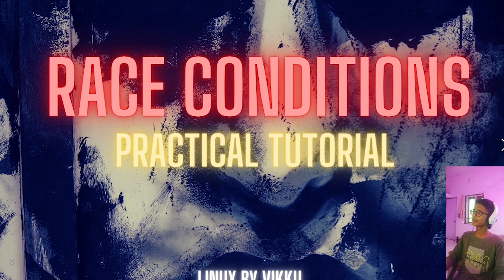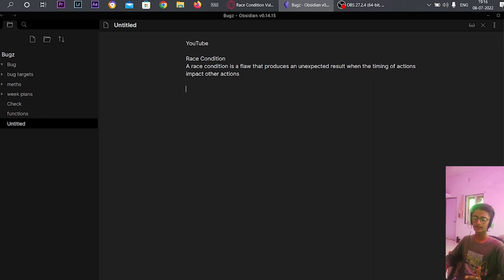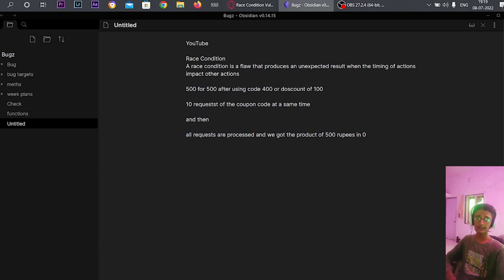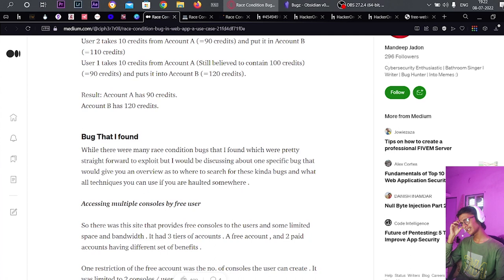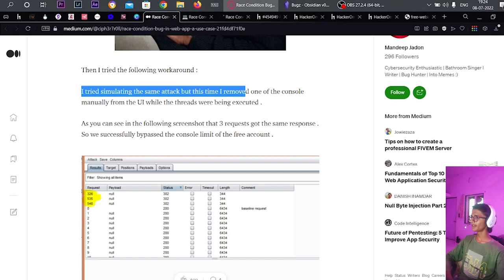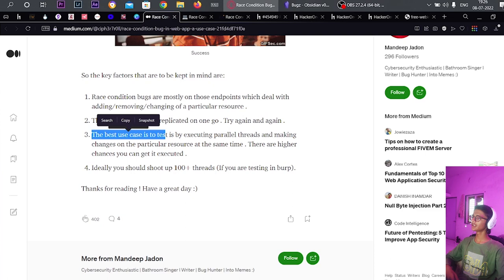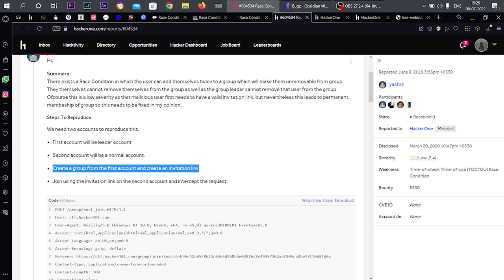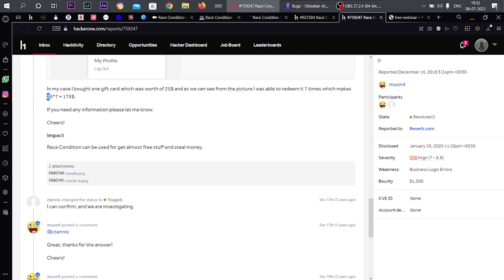All About RACE CONDITIONS | Practical Tutorials | Free Workshop | BUG BOUNTY #20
Topics Covered :
race conditions
unique bugs
details bugs
complex bugs
p1
p2
time based bugs
race bugs
bug bounty
bug hunting course
web pentesting course
command injection
linux by vikku
the cyber boy
practical bug hunting
live bug hunting
live bug bounty
latest bug bounty course
DVWA
portswigger
burpsuite
hackerone h1
bugcrowd